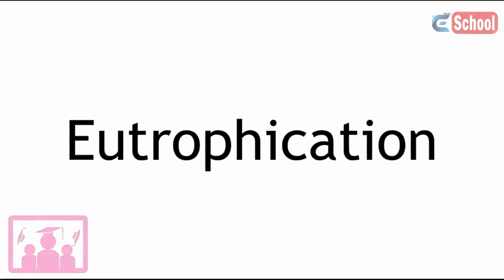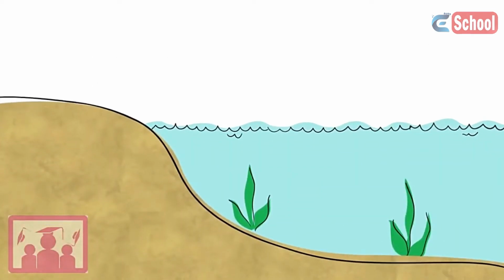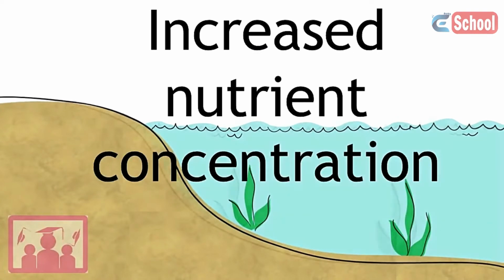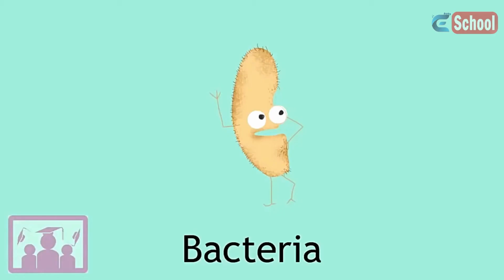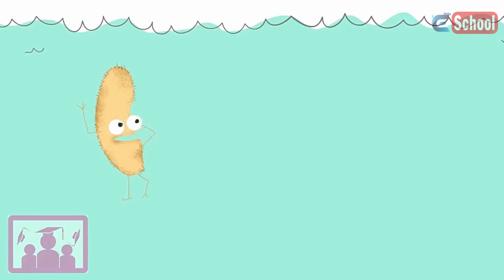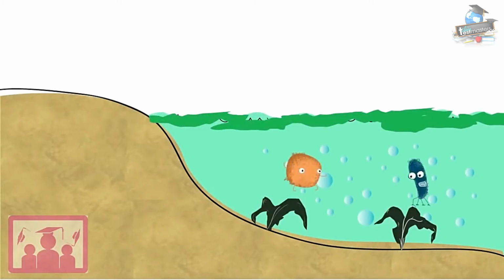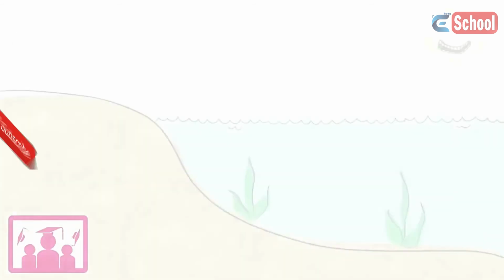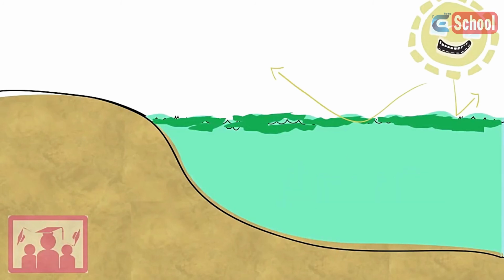What Is Eutrophication | Plants | Biology | AddyESchool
What happens when fertilisers get washed into lakes and rivers?  A process called eutrophication.  Learn all about it in this video.